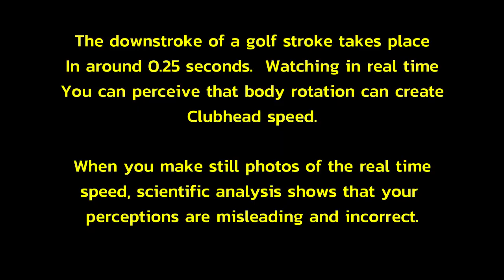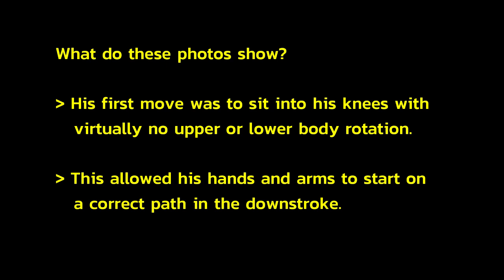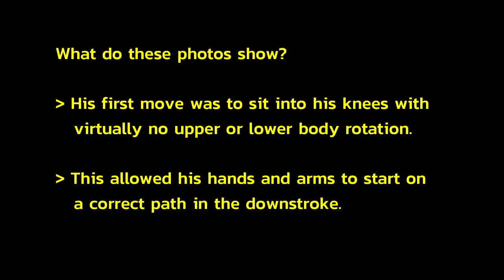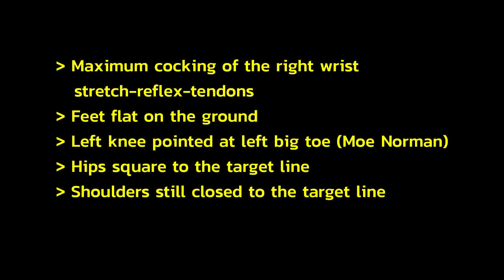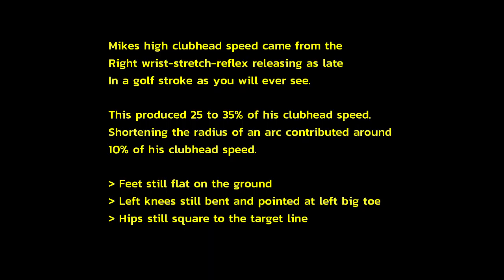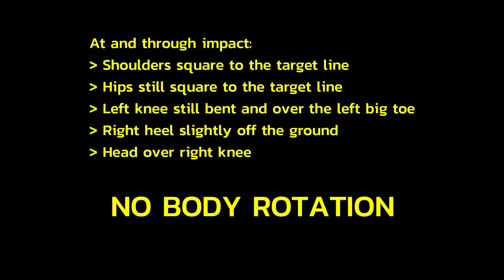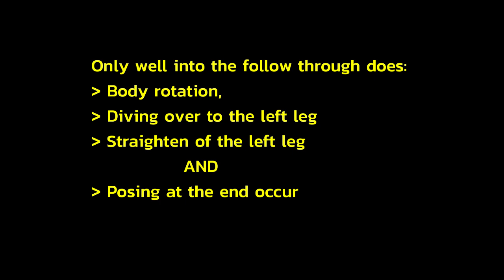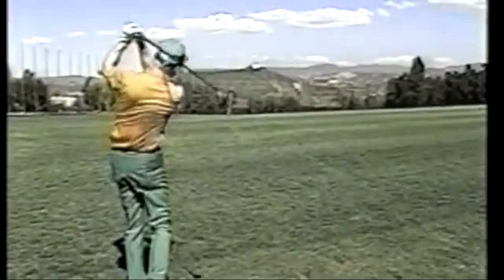Mike Austin: Analysis of stroke requested by a subscriber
Mike Austin’s high clubhead speed came from his right-wrist-stretch reflex late into the downstroke and the shortening the radius of an arc.

His body rotation (which started well into the follow through) contributed ZERO to his clubhead speed.

His DIVING onto his left leg, straighten of the left leg and finish were his showmanship moves and pose; Mike was a showman!

Jack Kuykendall - Golf's #1 Scientific Teacher
Golf Magazine Top 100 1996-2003